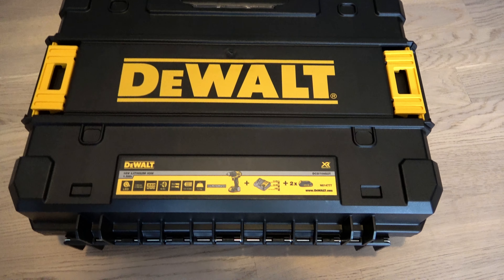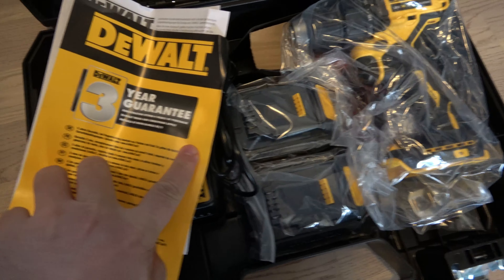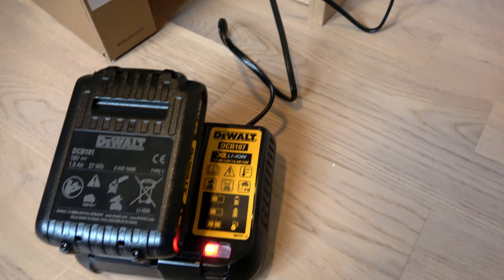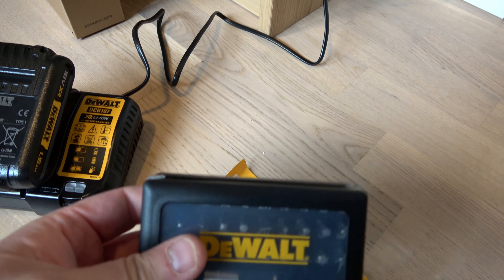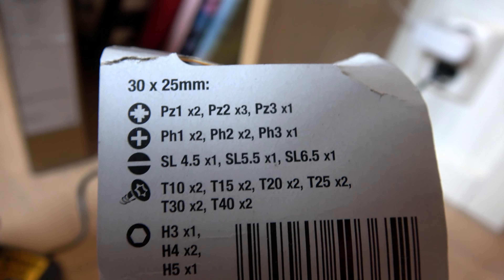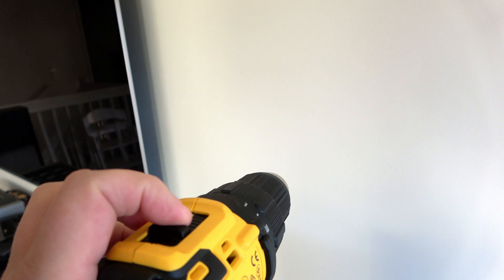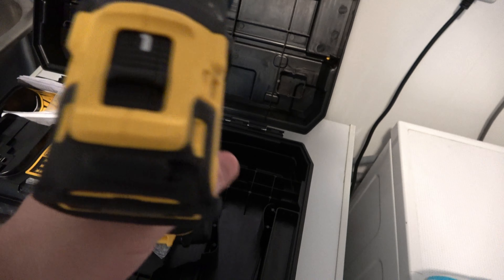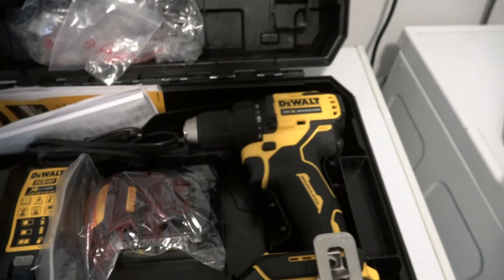DeWalt DCD708S2T -QW,18V 2X1,5Ah Batt Unboxing Sony FDR-AX53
DeWalt drill with two batteries and charger. Brushless machine with 18 volts. It does not come with anything to do the job with so I had to buy bits. A strong and good machine this. I wanted to have something in the house that works well. This drill is very good. Used it for the first time and it worked just like I had thought.